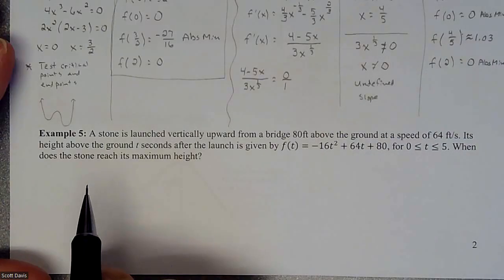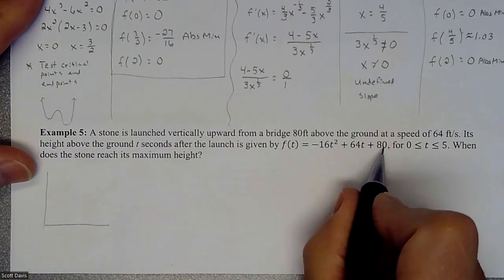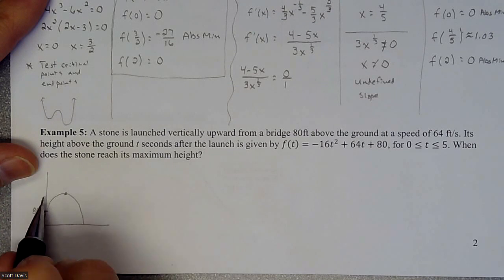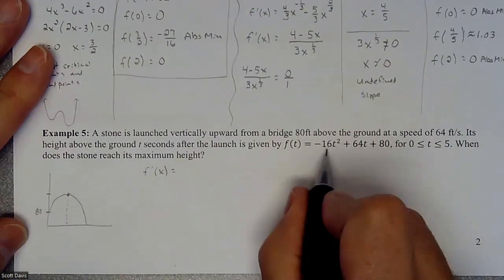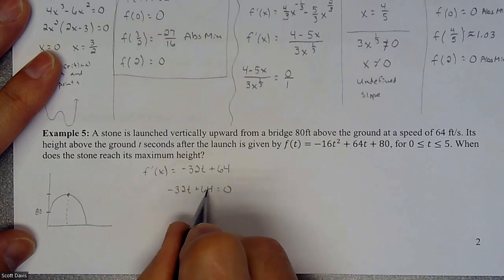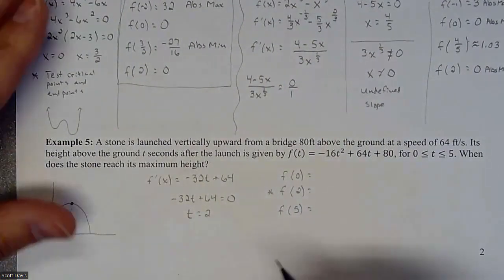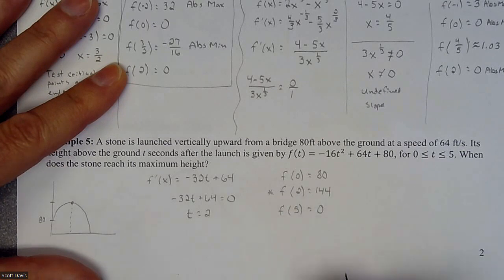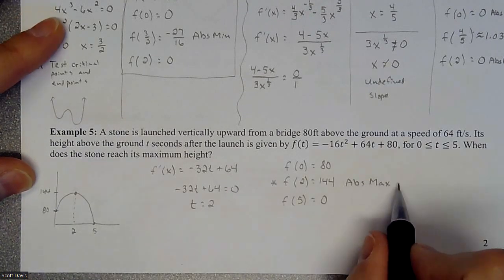Calc 1 - Finding the Maximum Height of a Falling Object Using the Derivative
Using the derivative set equal to zero to find the maximum height of an object thrown upwards.